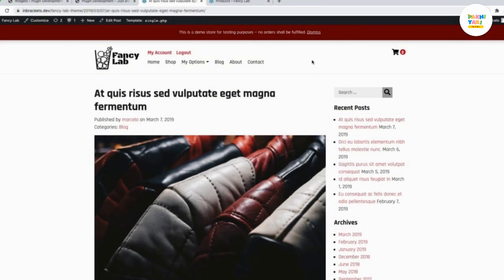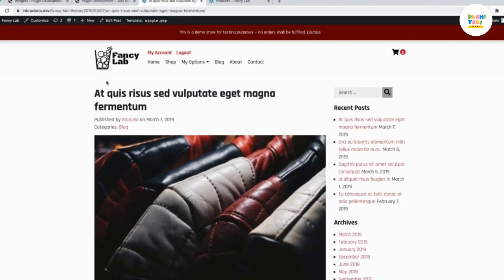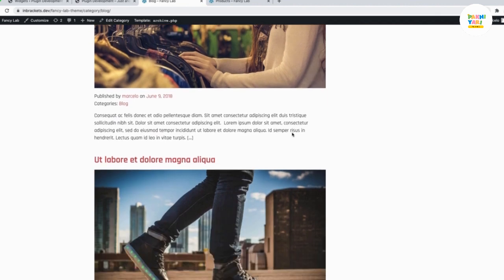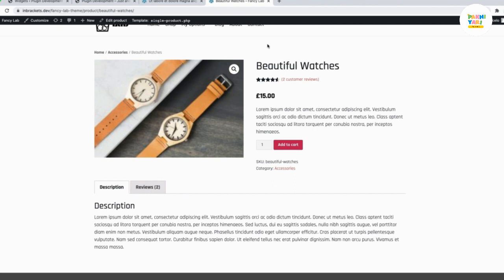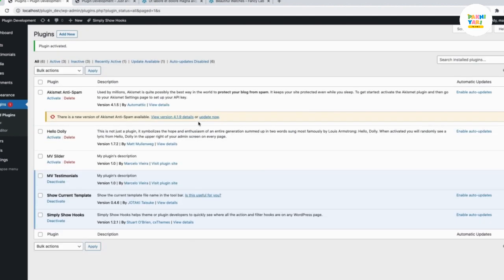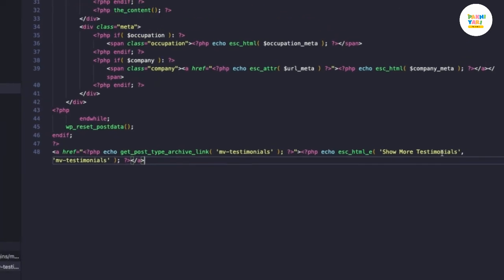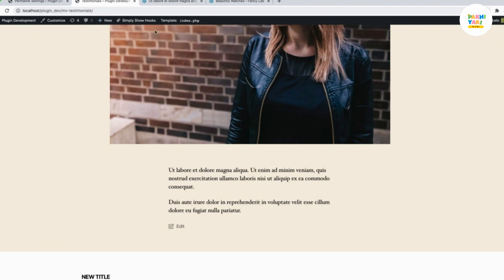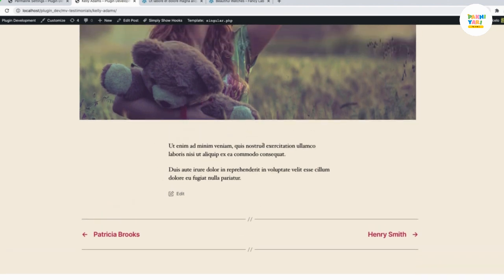17. Creating special templates for the plugin part 1